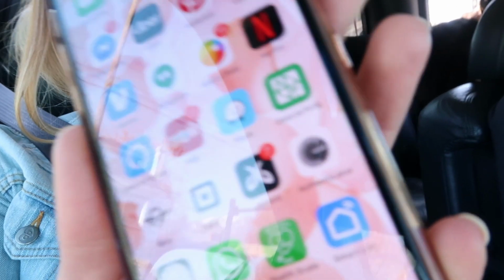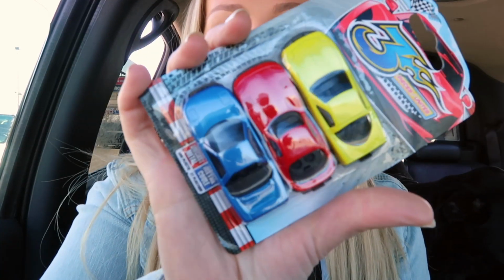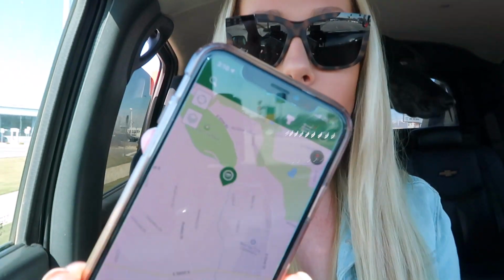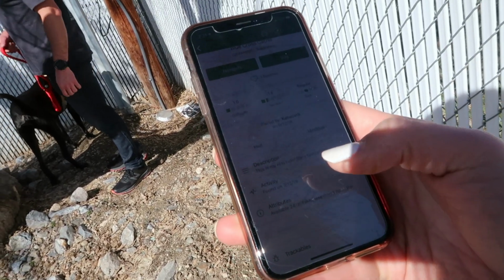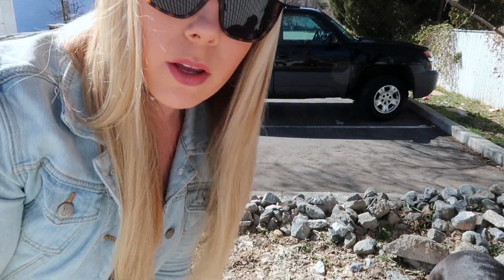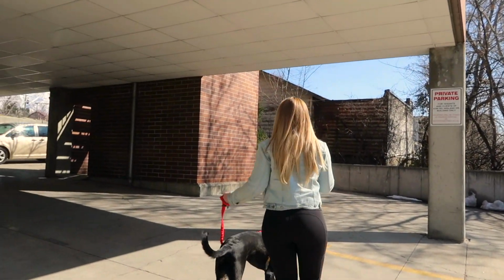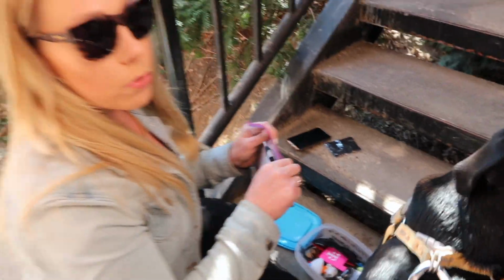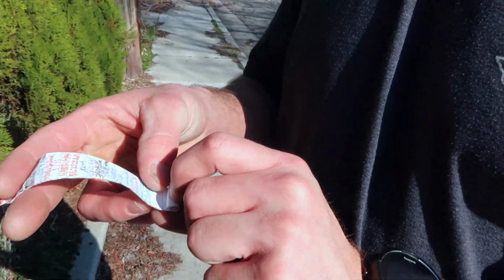We found treasure in Salt Lake City Utah // Geocache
Welcome back! In honor of St. Patrick's day, today we went geocaching in Salt Lake City, Utah. Have you ever gone geocaching? If so, what's the coolest treasure you've recovered?

xoxo Lauren